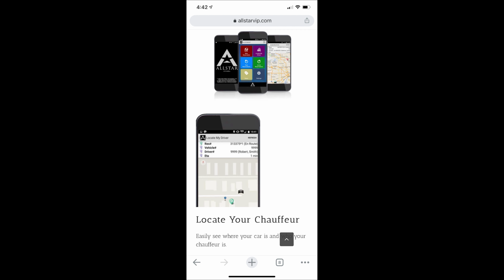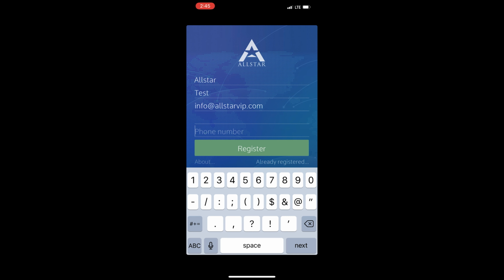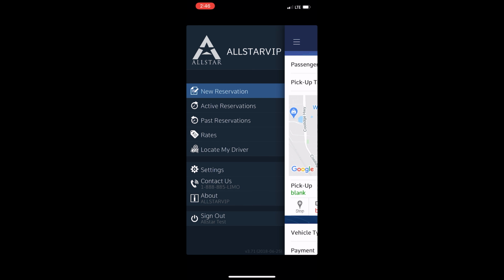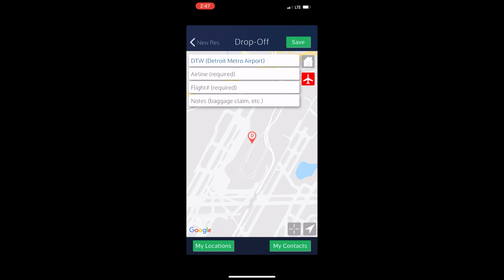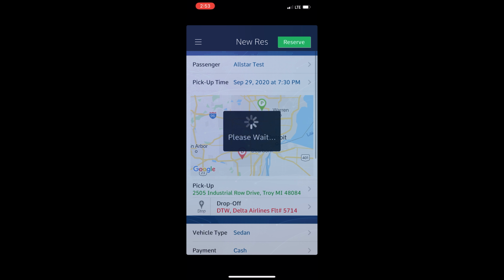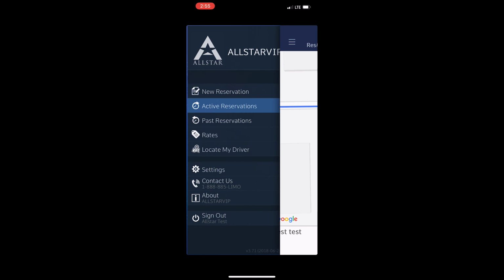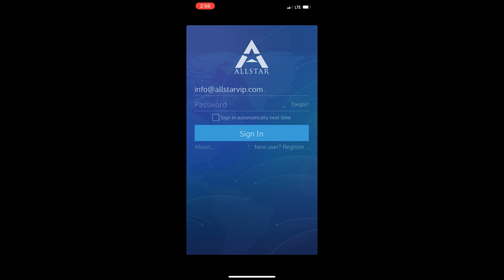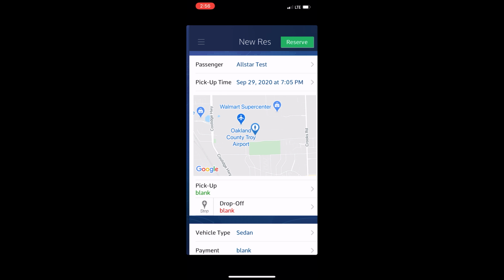ALLSTAR Chauffeured Services Mobile App Overview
A walkthrough of the Allstar Chauffeured Services mobile app.  From registering a new user to booking a reservation quickly.